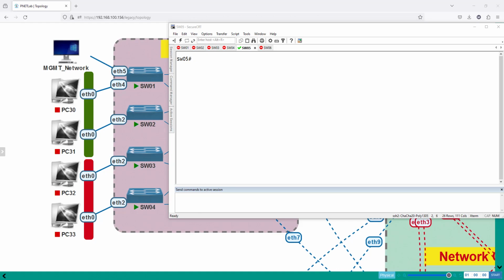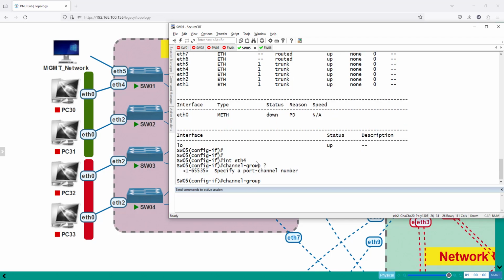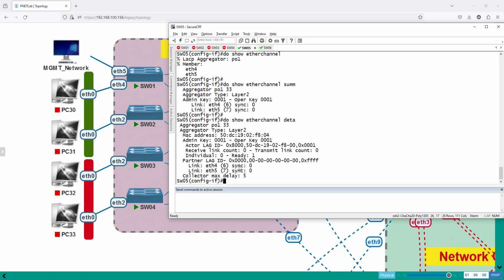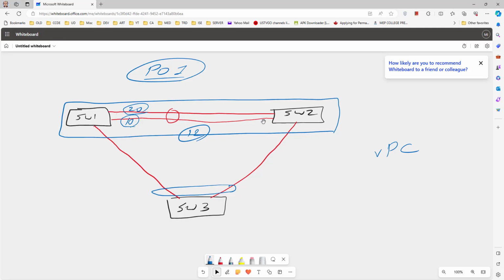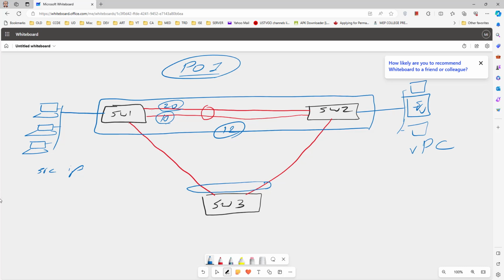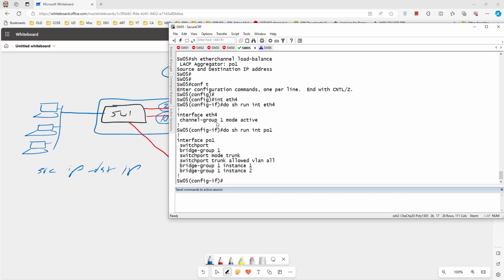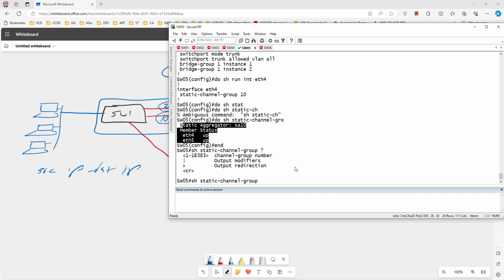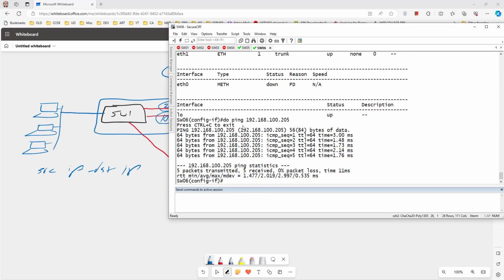010 Static and dynamic link aggregation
Try it in your lab with the free OcNOS VM lab image

Lesson 010 of the OcNOS course by Orhan Ergun IT Training: static and dynamic link aggregation on OcNOS.